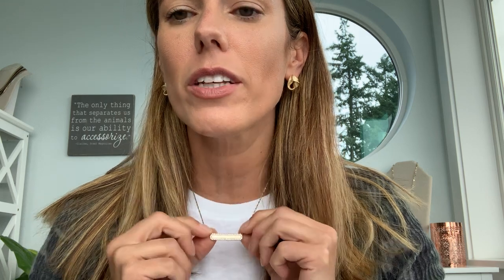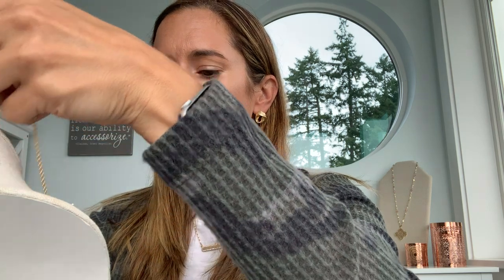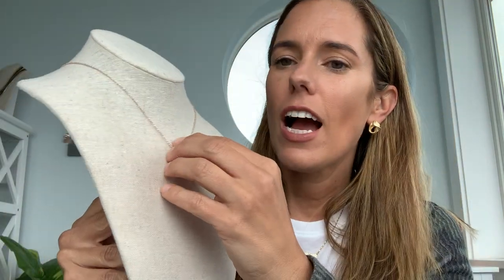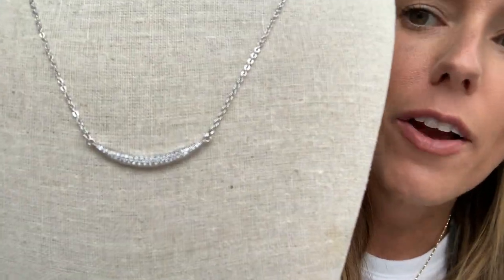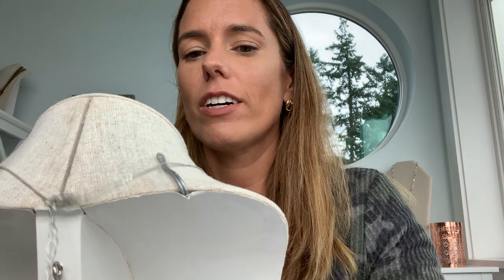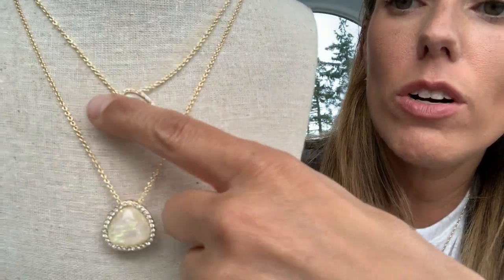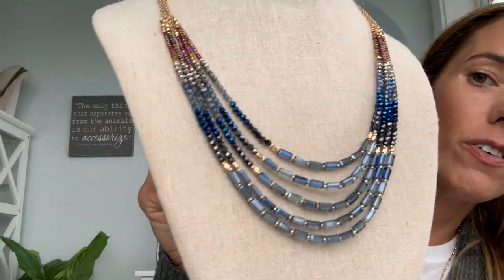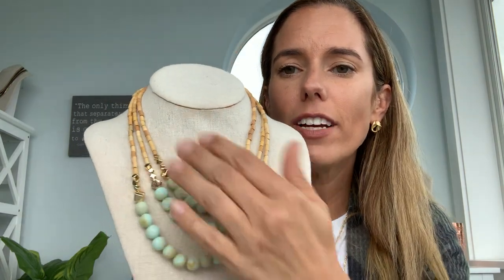My Favorite Park Lane Necklaces!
I am sharing my favorite Park Lane necklaces for Summer 2019.